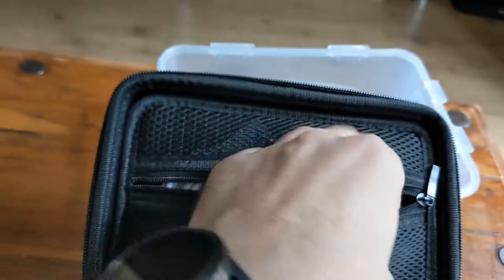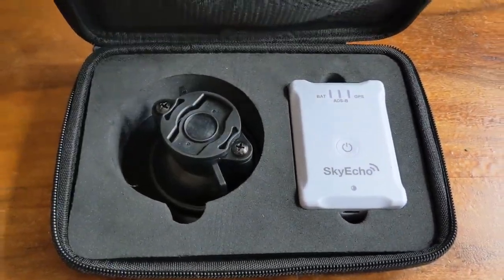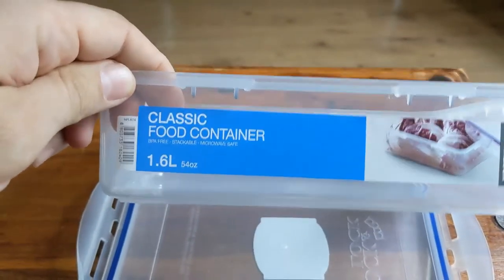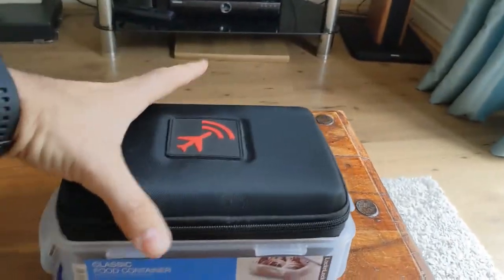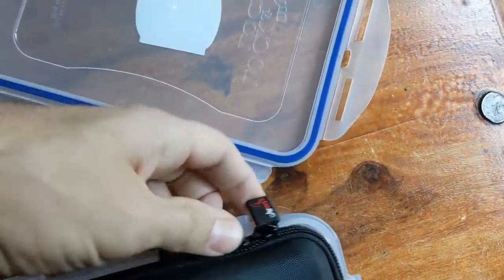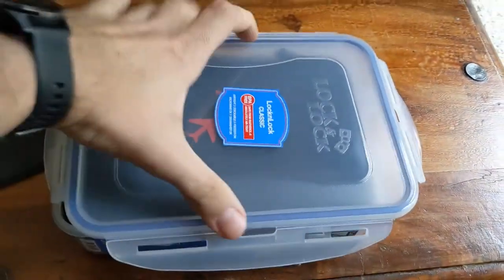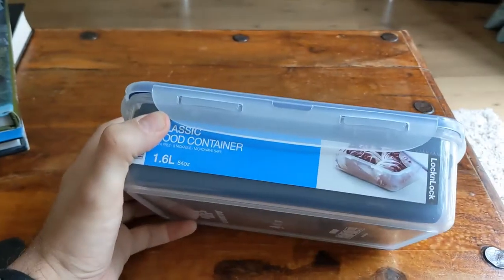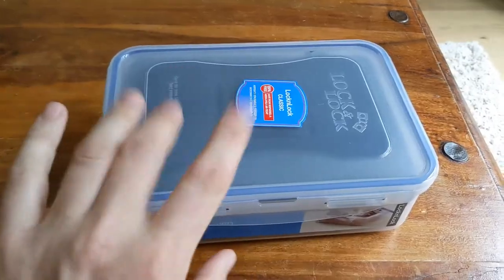Storing your Sky Echo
Here's how we store our Sky Echo in the hanger safely away from damp and condensation